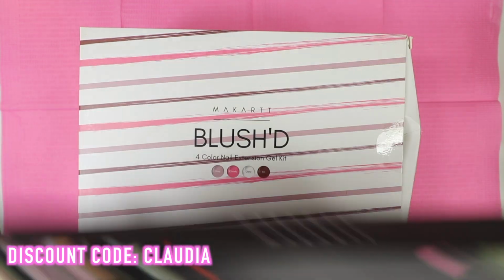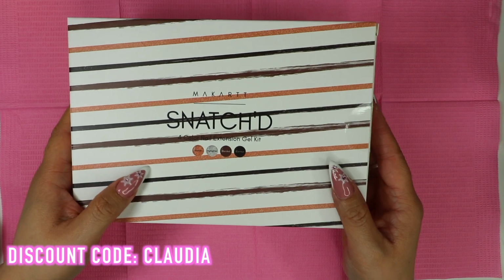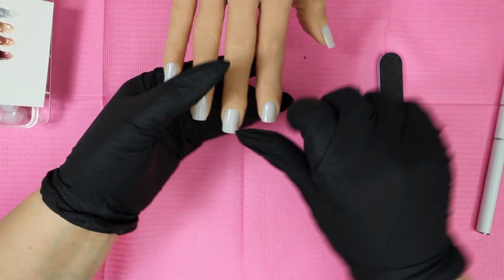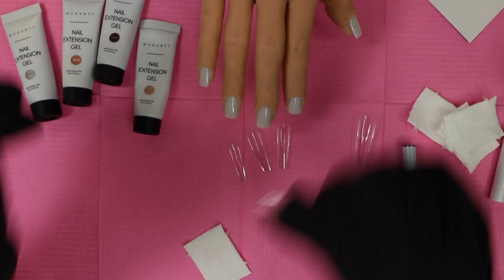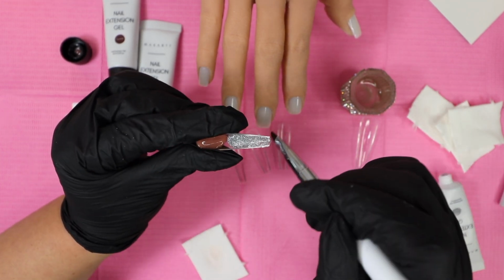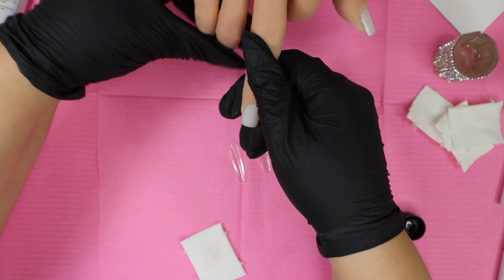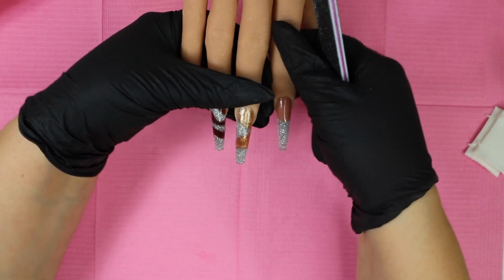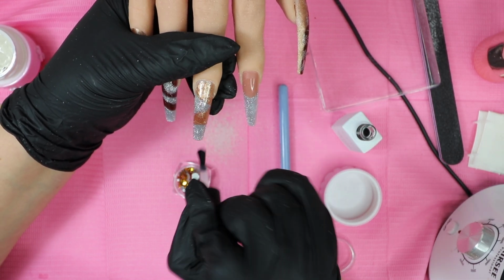Holiday Nail Tutorial Using Makartt Polygel | Holiday Collection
💖Instagram 👉🏼 ohhshititsclaudia
💖Snapchat 👉🏼 ohhshititsclaud
💖TikTok 👉🏼 Posiclaudia

Track: JPB - High (feat. Aleesia) [NCS10 Release]